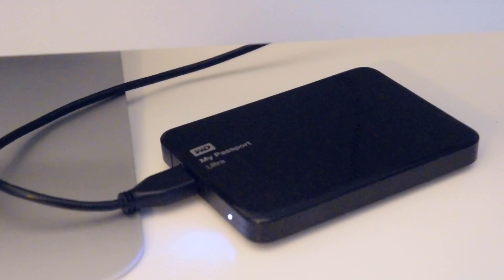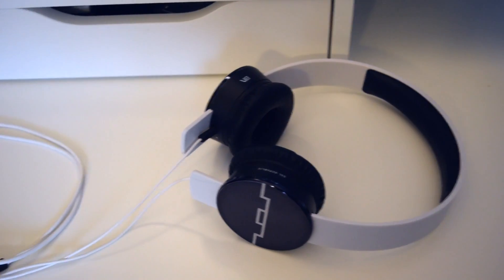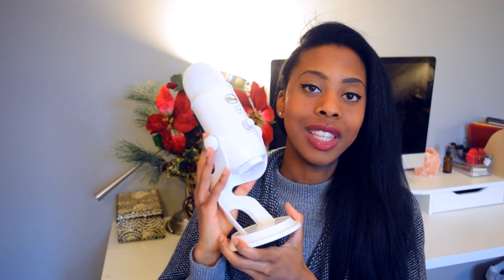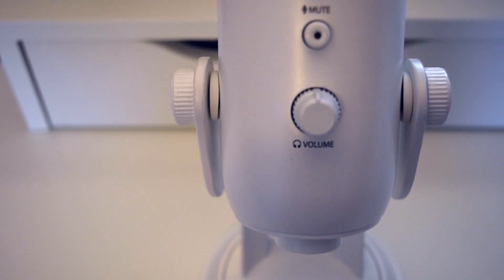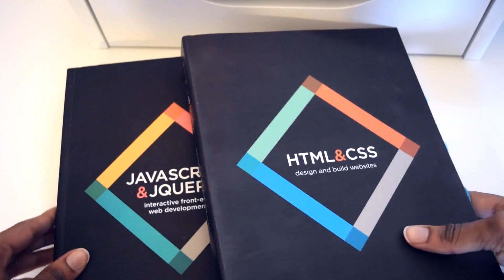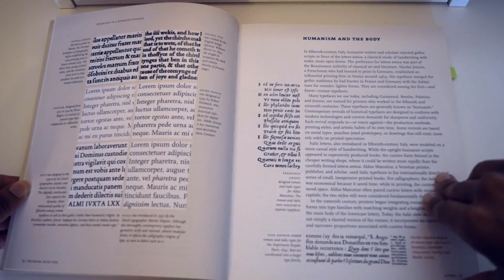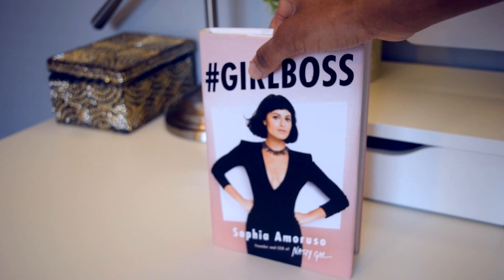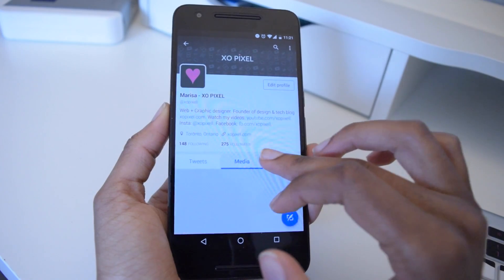Holiday Gift Ideas 2016: Design, Coding, & Tech Gifts 🎁 | XO PIXEL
It's holiday season, Pixels! I wanted to make a special holiday gift guide for you. My holiday gift ideas feature some of my favorite design, coding, and tech items that I use myself, and felt would make great gifts for you to give to your loved ones.